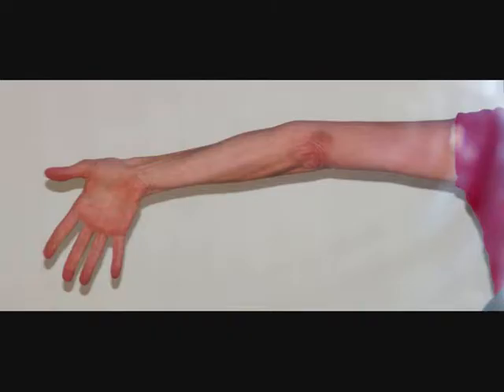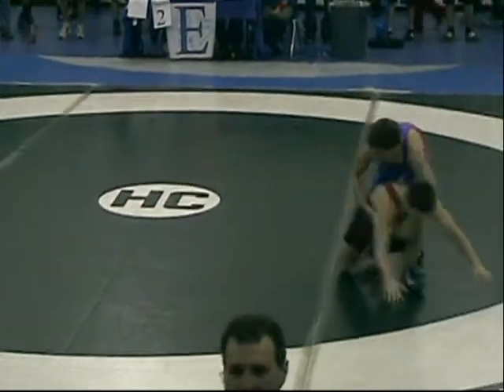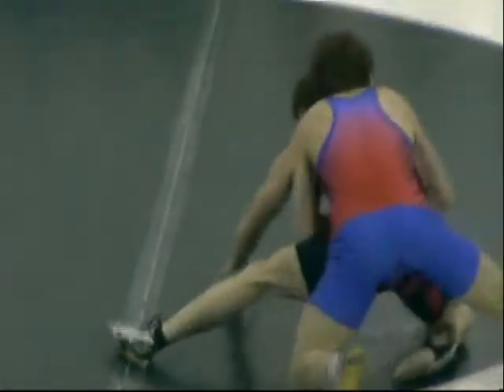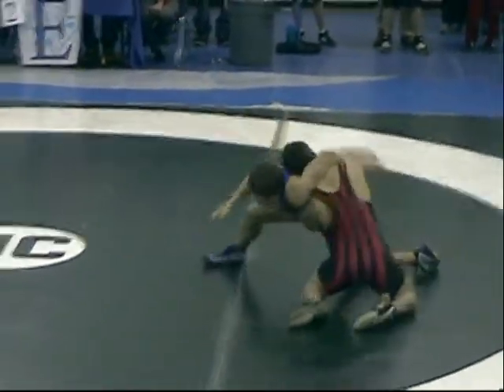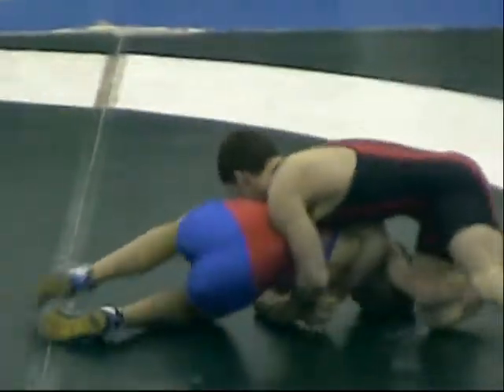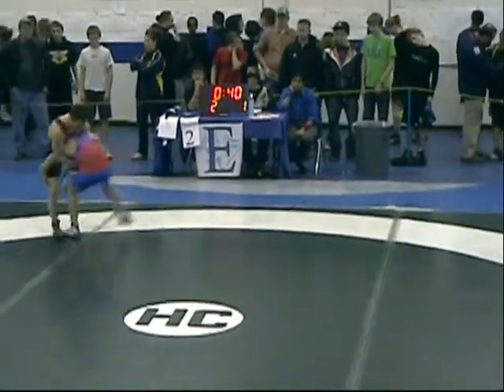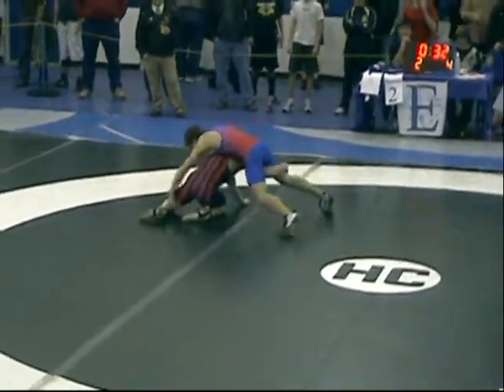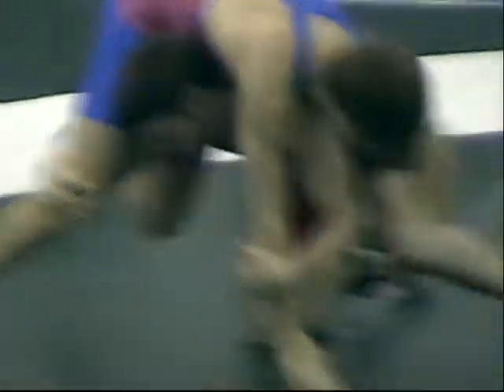Wellness - Wrestling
This is a video Michaela, Hillary and I made for the wellness injury prevention project!